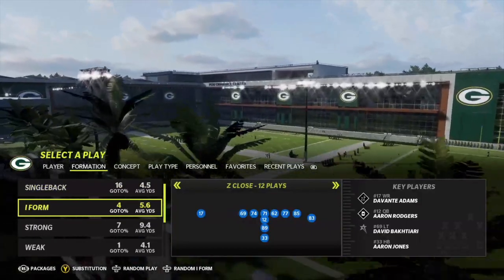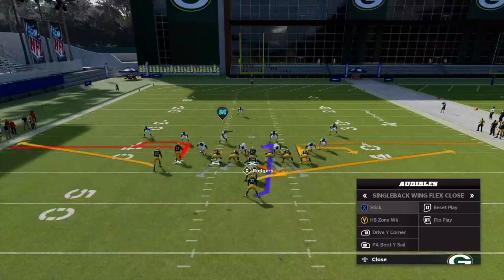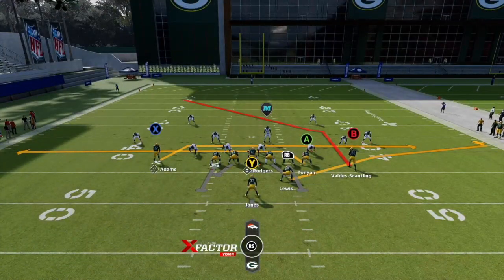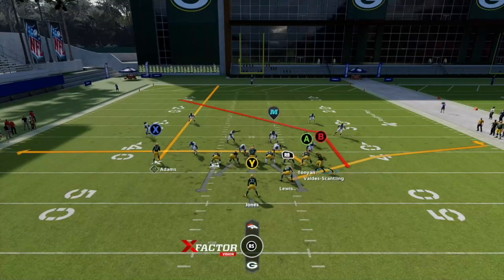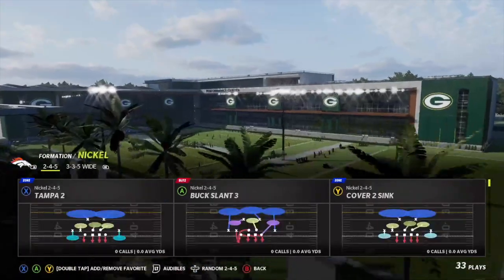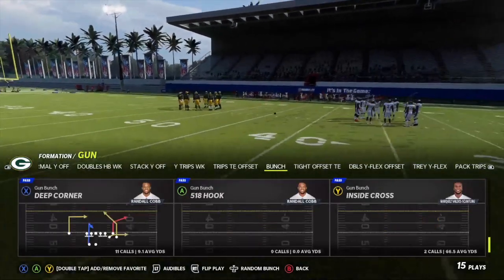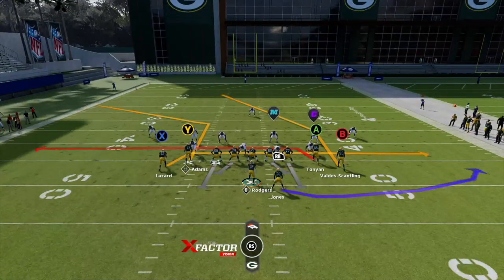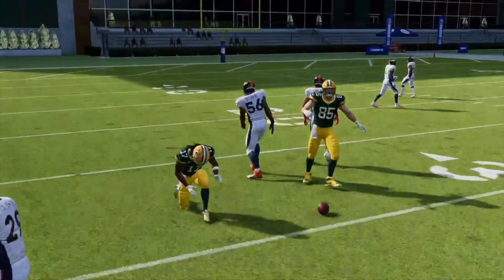FREE Packers Madden 22 Ebook | Money Play Series | Madden 22 Playbook Tutorial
1 on 1 Coaching Sessions Here!

Get a 100% Deposit Match up to $100 Playing Daily Fantasy Sports!

Madden 22 Ebook
Madden 22 Best Offense
Madden 22 Tournament
Madden 22 Best Scheme
Madden 22 Best Play
Madden 22 News
Madden 22 Abilities
Madden 22 Best Run
Madden 22 Best Pass
Madden 22 Coaching
Madden 22 Mini Scheme
Madden 22 Nano Blitz
Madden 22 One Play Touchdown
NFL
NFL Playoffs
NFL Super Bowl